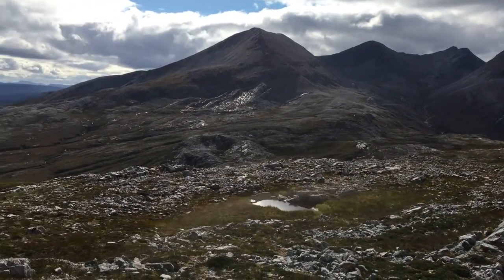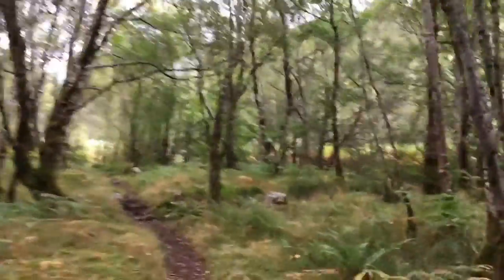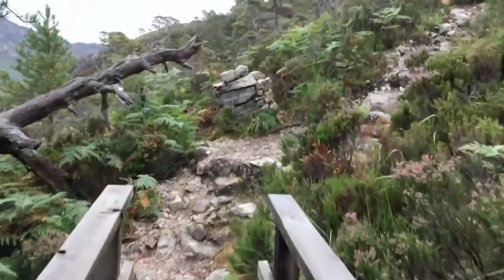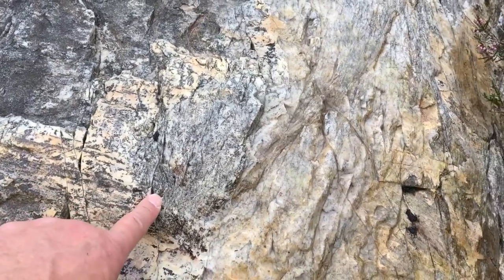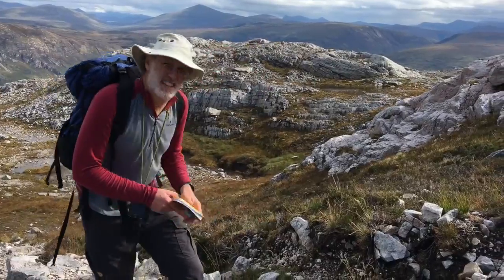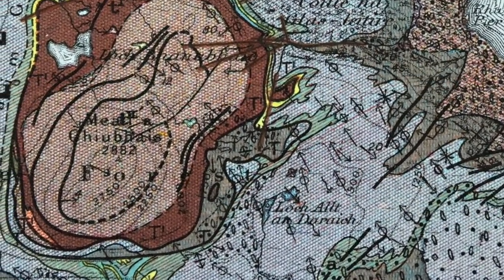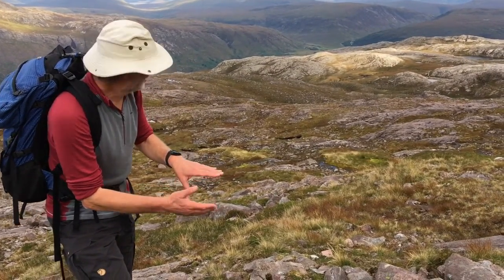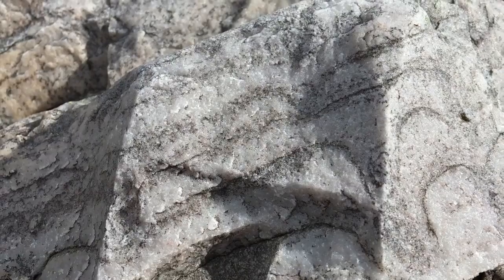Thrusting in the Beinn Eighe National Nature Reserve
Part of the Shear Zone Channel. Join Rob as he follows in the footsteps of Ben Peach, investigating a classic part of the Moine Thrust Belt, in the Beinn Eighe NNR.